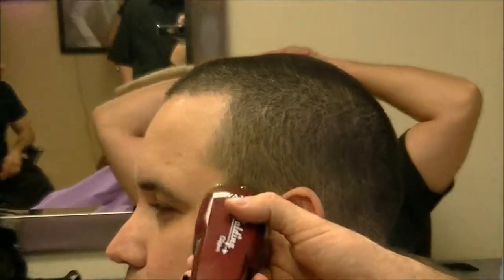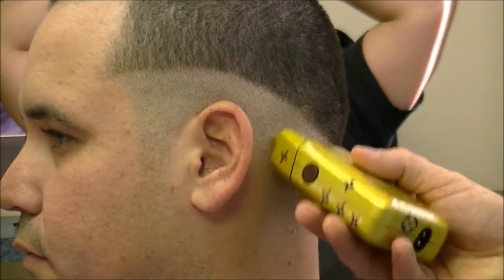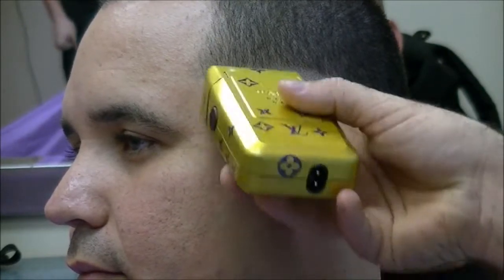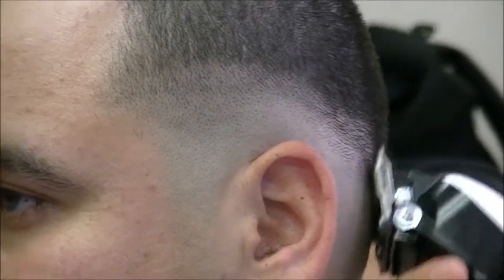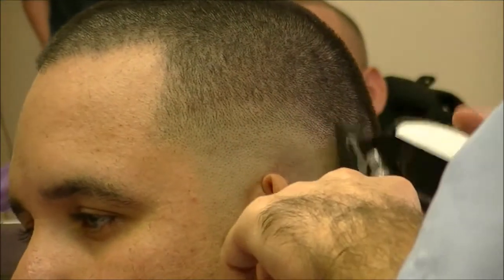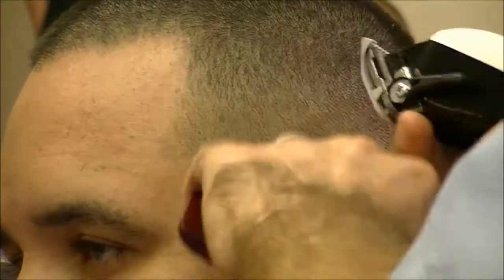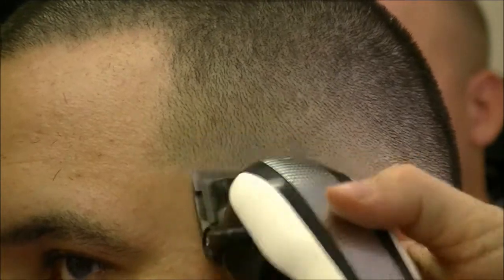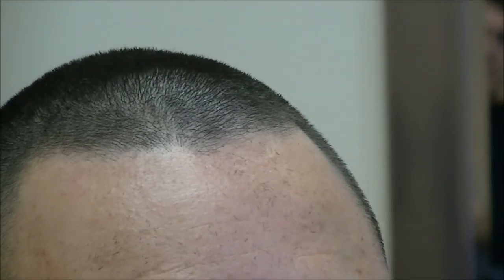mid skin/bald fade